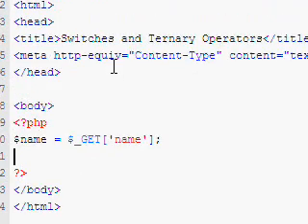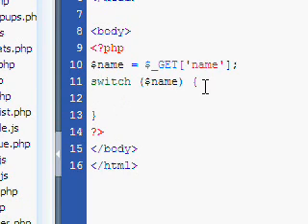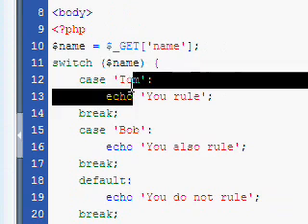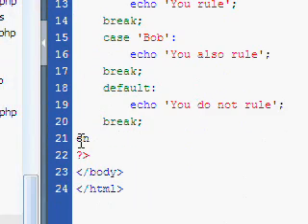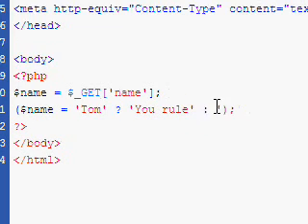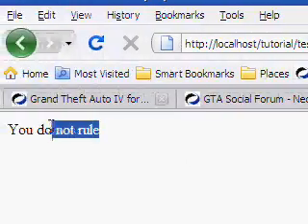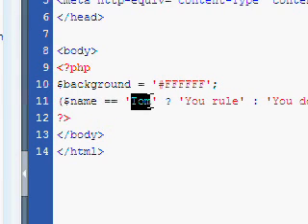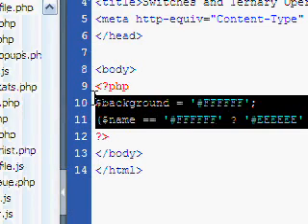PHP Tutorial 6 - Switches and the Ternary Operator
Language: PHP
Assumed knowledge: HTML, CSS
Software required: PHP, MySQL and Apache
Topics covered: Switch statements and the ternary operator